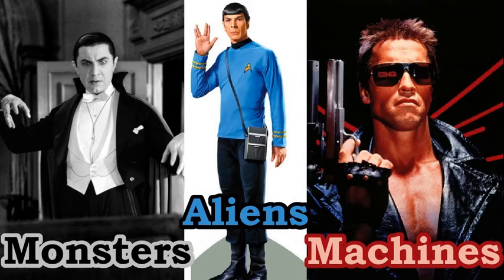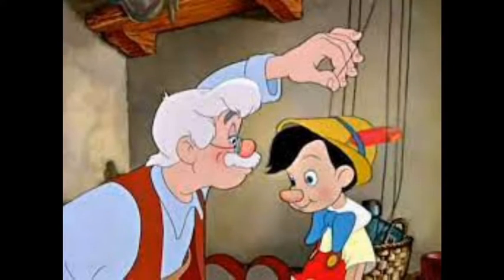Monsters Aliens and Machines Part Three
An edited, revised and revamped segment of an older stream, discussing archetypes. This one covered three in all, Monsters, Aliens, and Machines. I'm dividing up the series here to make it more easily digestible.

Aliens get shorter shrift than Monsters did, since I had noticed I was running out of time. But there's still good content here.